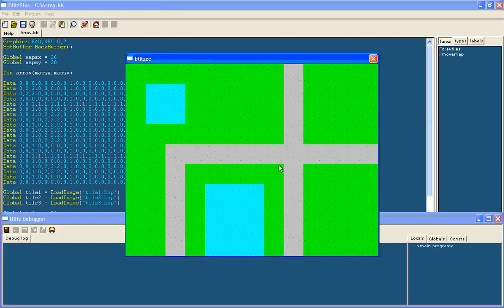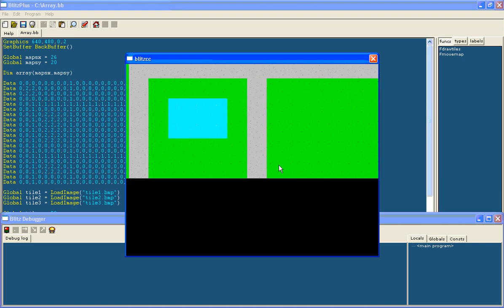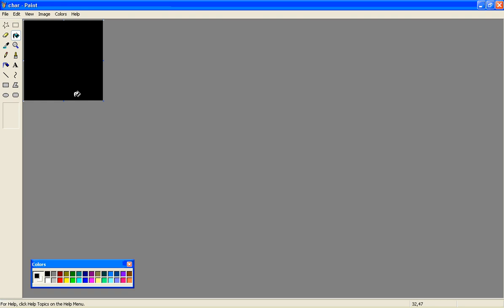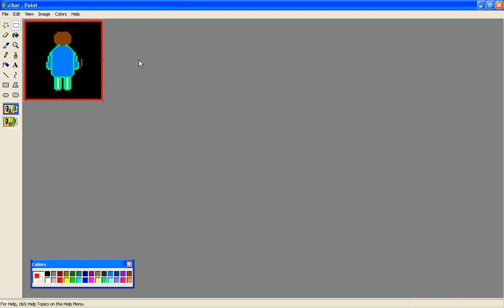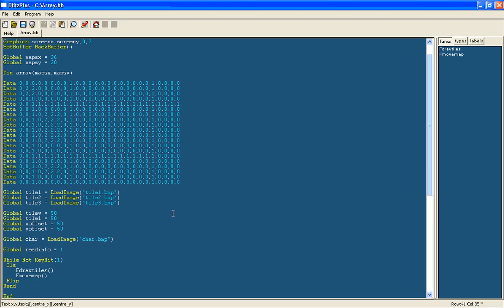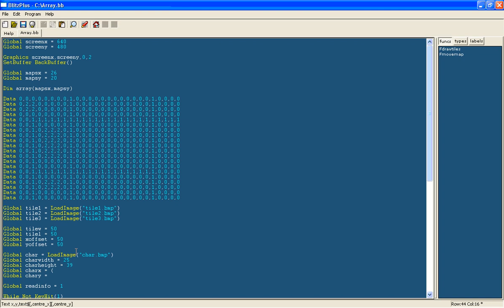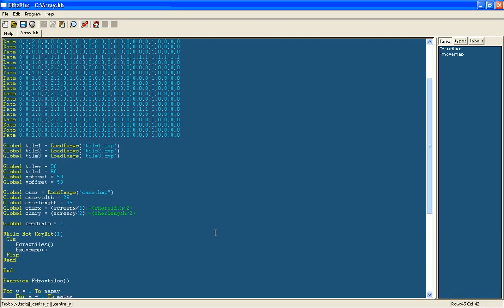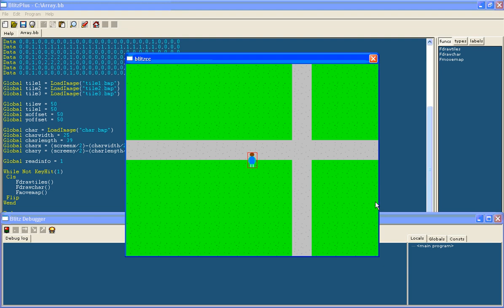Advanced BlitzPlus Tutorial 4 - Creating an RPG :Part 4: Creating the Character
This tutorial series teaches you how to create a basic RPG game in the BlitzPlus compiler. In this part I show you how to create and add the main character to the game. I have tried to take my time to try and help you understand the concepts I am saying.

Follow @orangemoonnet

I hope you enjoy and that this helps. I will post more tutorials soon.